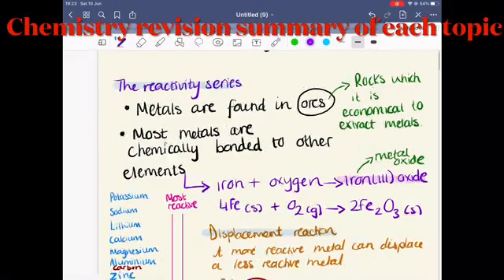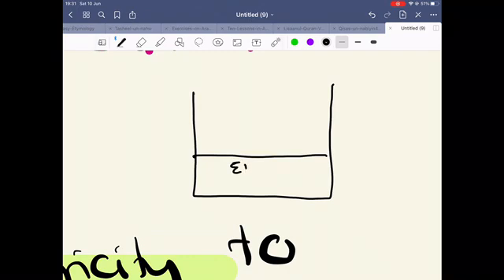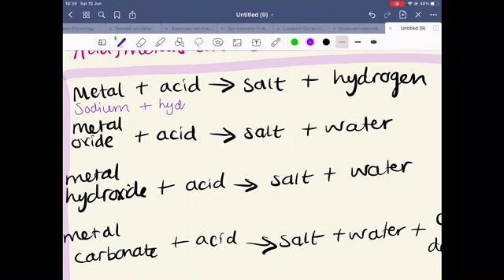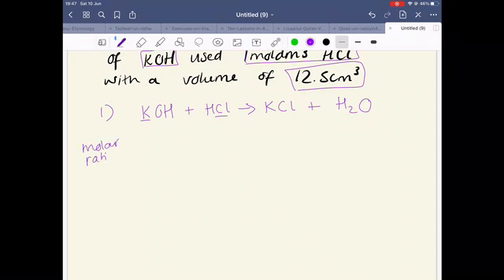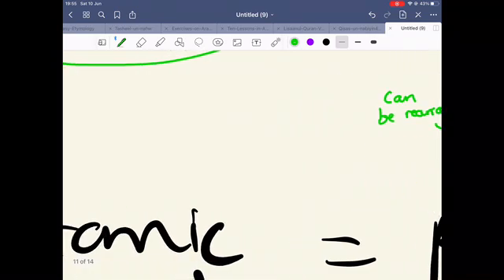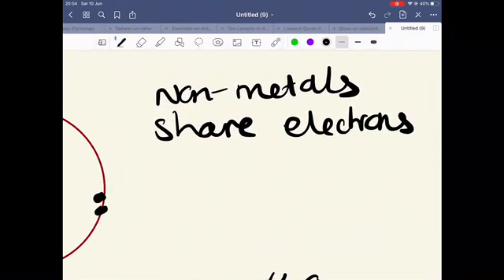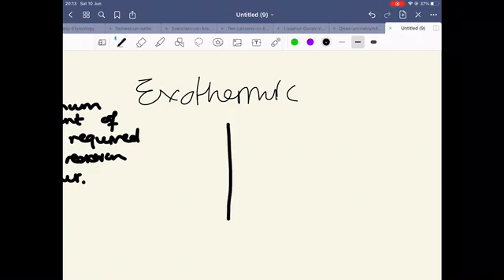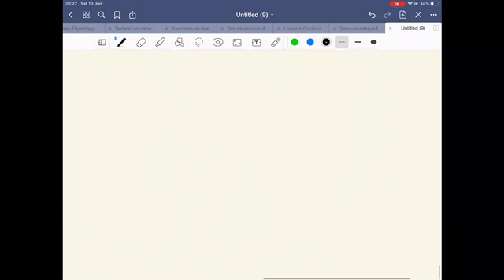Chemistry paper 1 revision summary AQA